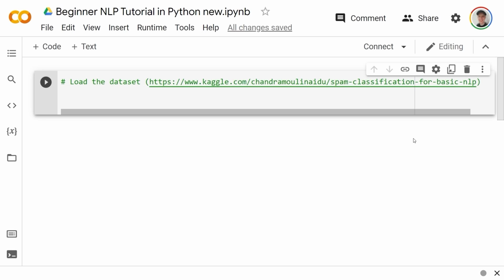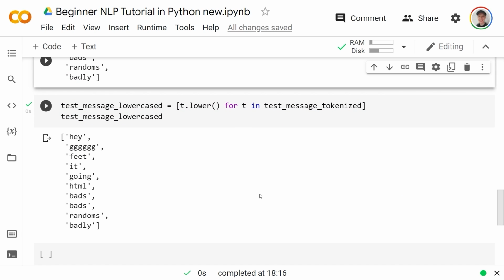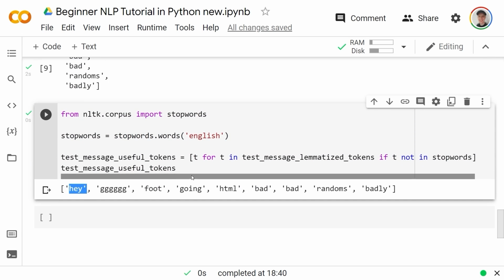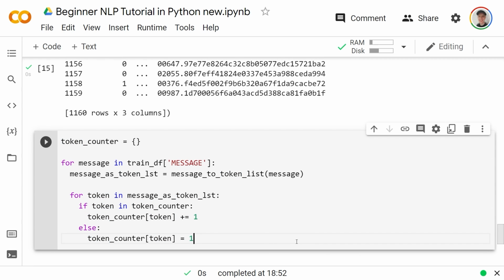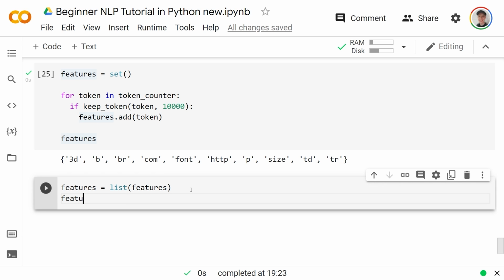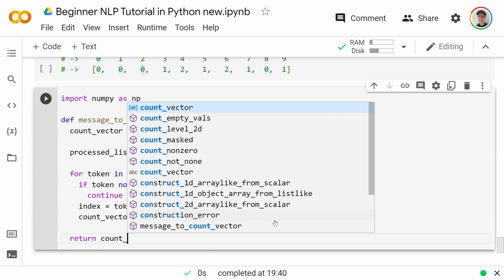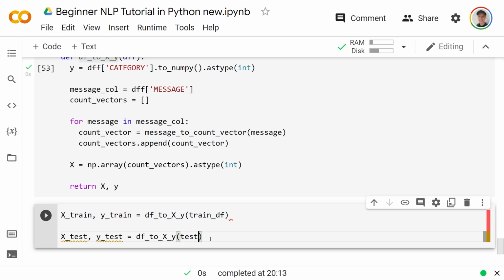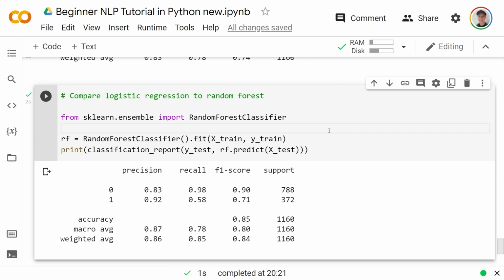NLP Tutorial in Python - Spam Classification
In this video we implement an email spam classifier using NLTK (natural language processing toolkit) in Python. We use the bag of words (BOW) approach to building the model, after performing tokenizing, lemmatization / stemming, and removing stop words. You'll learn a ton about NLP in just 20 minutes!